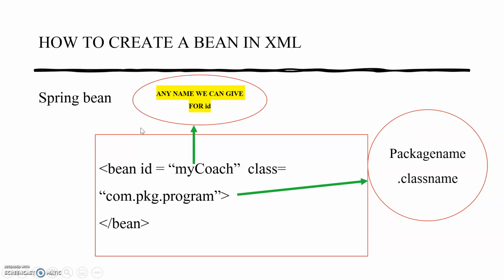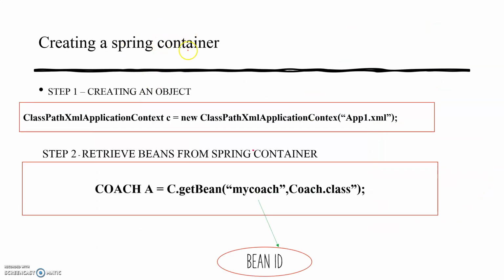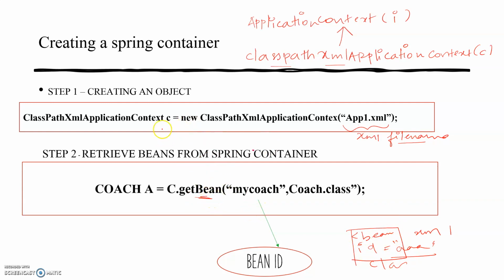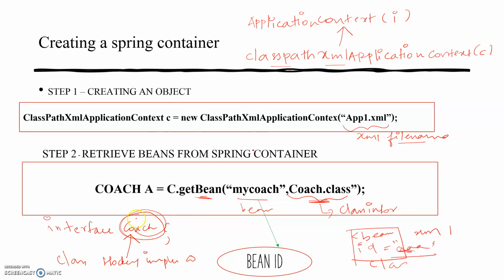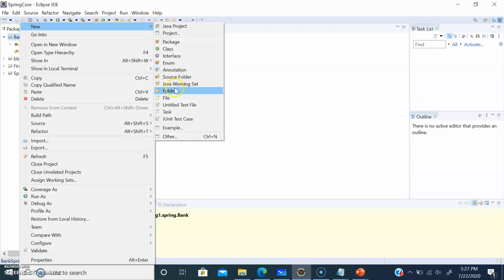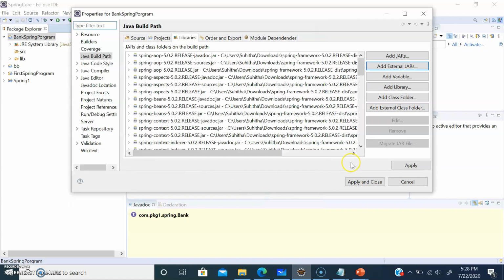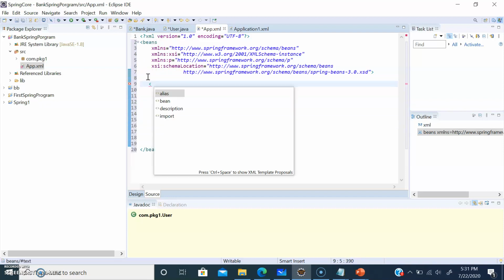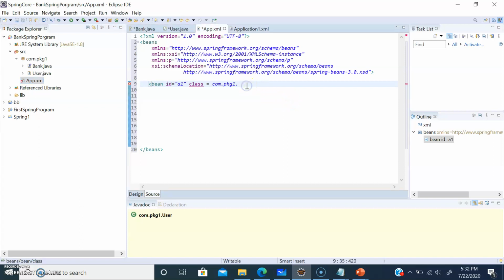SPRING CONFIGURATION - TOPIC 3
INSTALLATION OF SPRING 5 JAR FILES.
BEFORE WATCH THIS VIDEO - PLEASE WATCH THE PREVIOUS VIDEO .
LET ME GIVE ME THE LINK FOR PREVIOUS ,